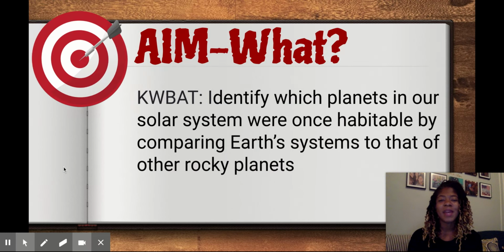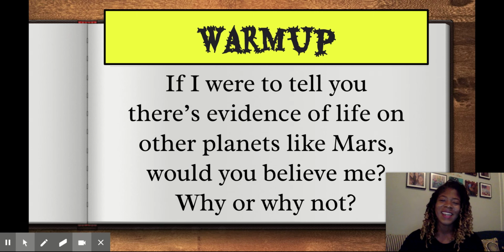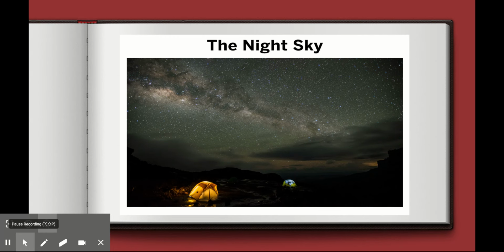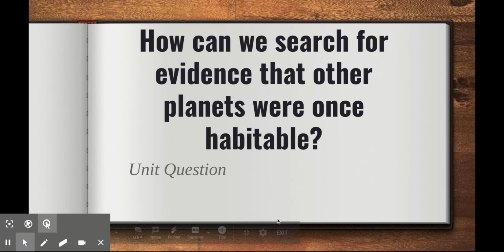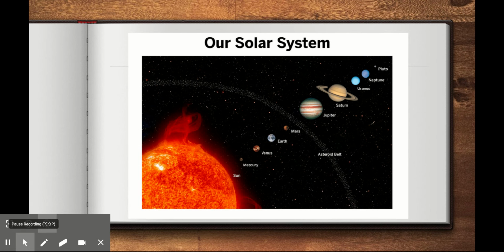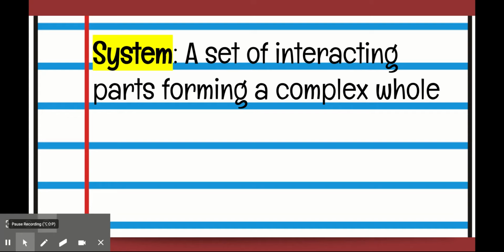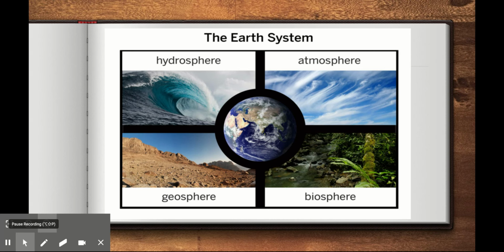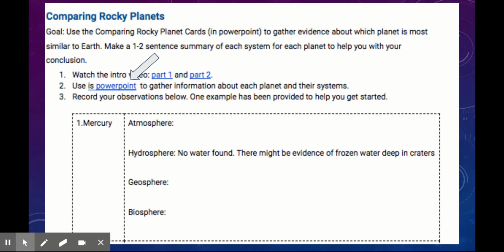9/14 Lesson 1 (chapter 1.1)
Geology on Mars